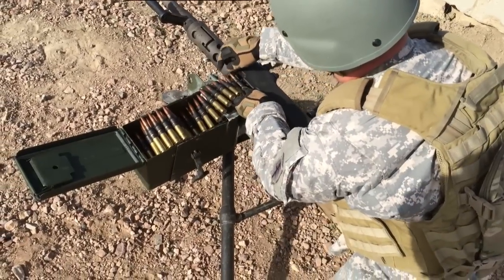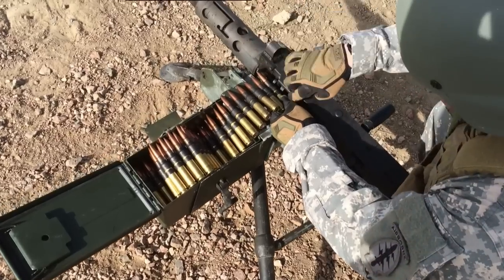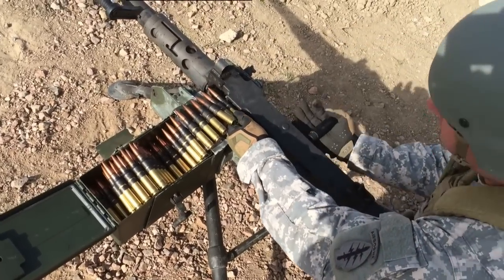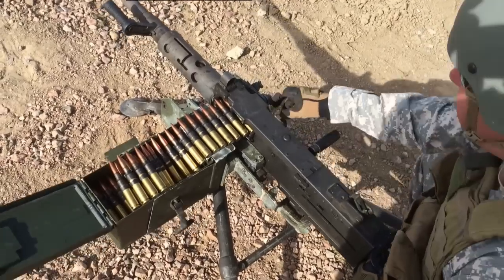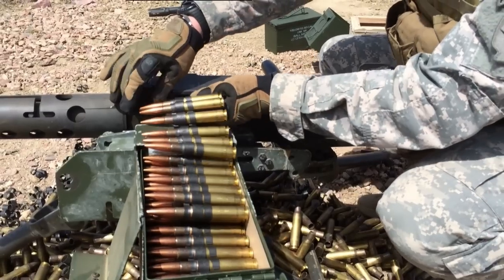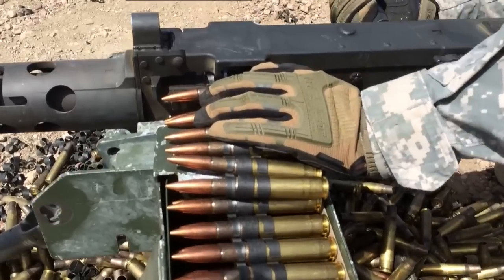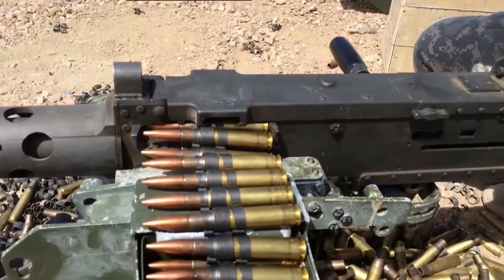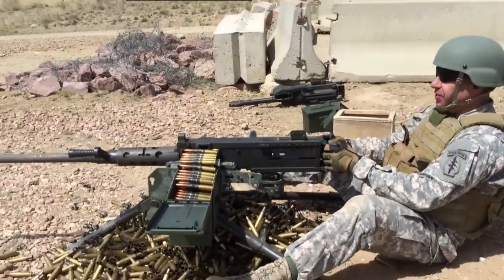M2 Browning 50 Caliber Machine Gun - Speed Loading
This is how to speed load a 50 Caliber Machine Gun (M2).  Typically, a soldier it taught to lift the feed cover, pick the claw up, pull the bolt back a bit, place the rounds, push the claw back down and make sure it grabs the round, then close the feed tray cover, and then charge the handle.

In a moving vehicle, especially under NODs, this is tough.  Worse, is the feed tray cover tends to close and smash your hands as the vehicle is moving.

To avoid this, line the rounds up, and push the female links in past the spring teeth.  The links won't match up to the feed claw groove, just make sure the round matches up with the feed opening.

Not only is this quicker, but it's much easier under NODs, because it can be done by feel without adjusting the focus of the NOD to see the weapon.

Our 50 Cals are all A2's with fixed spacing and timings, I have no experience with the A1.

Always consult an expert in your unit before you try this.

I'm serving in 3/10 SFG (A), none of these comments are NOT endorsed by the US Army or any other organization.  All opinions are my own from my personal experience.